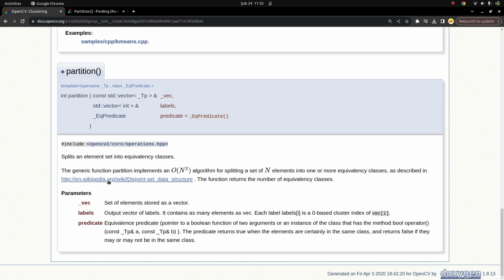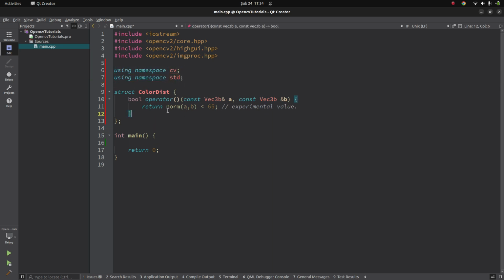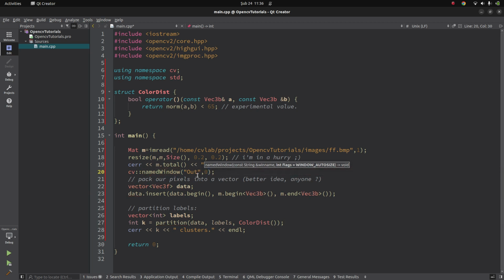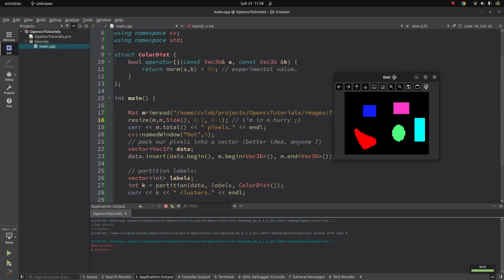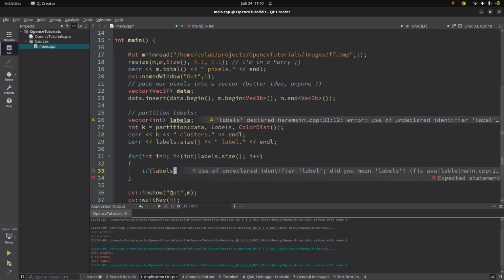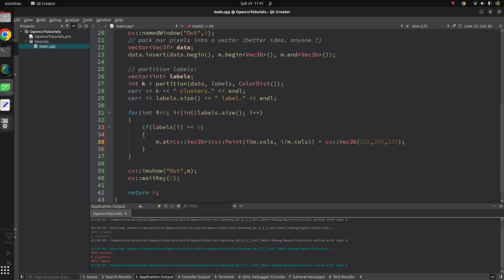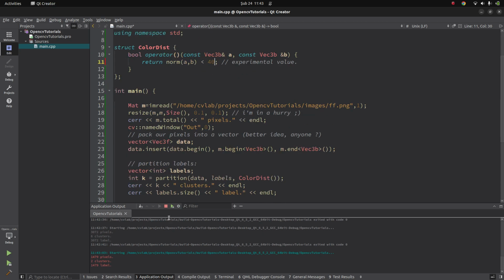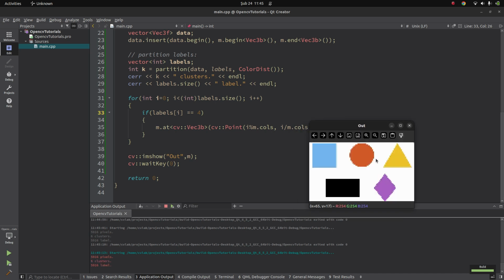OPENCV & C++ TUTORIALS - 128 | partition() | Clustering colors - features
Clustering in image processing is a very important topic in image processing. In the previous video we learnt about the kmeans. In this video I tried to explain partition() function. This function helps us to distinguish the colors(features) inside an image.

0:00 - Introduction
1:18 - Coding part